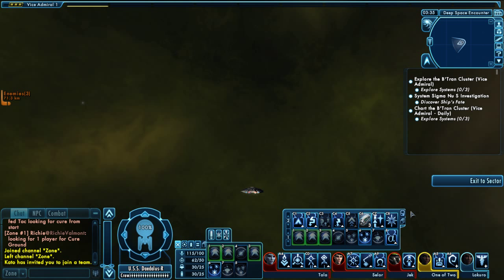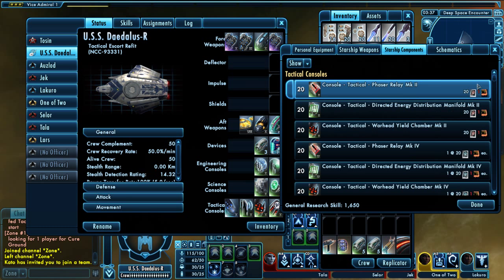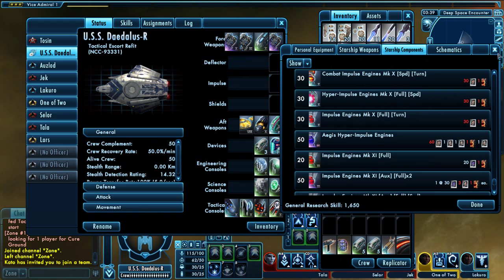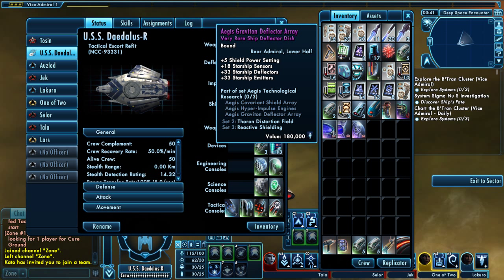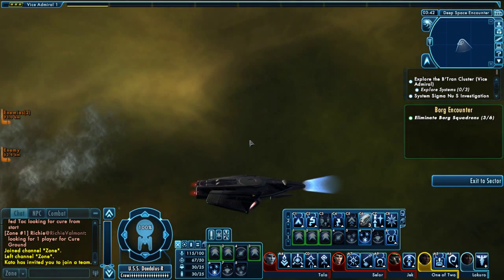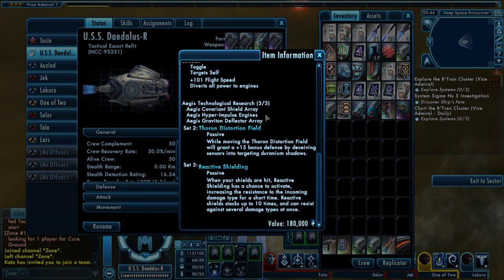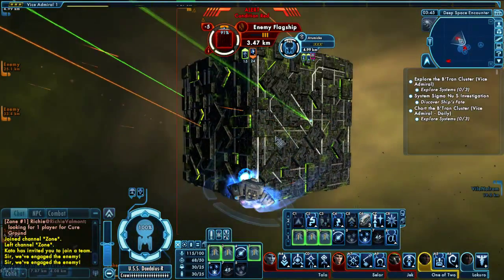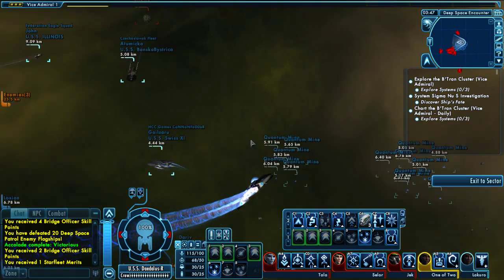Star Trek Online: Aegis Set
In this video we show off the Aegis equipment set that is available in the Star Trek Online mmo.
The Aegis Set is a set of three items that are available from high-end crafting that give the option to slightly change the ship appearance.